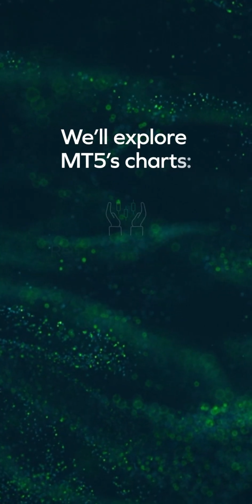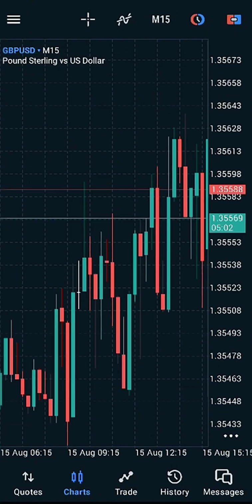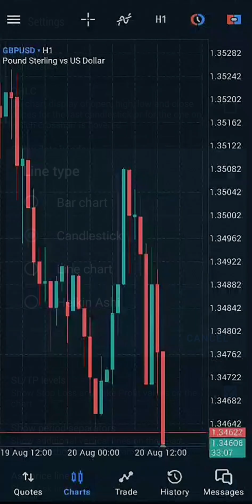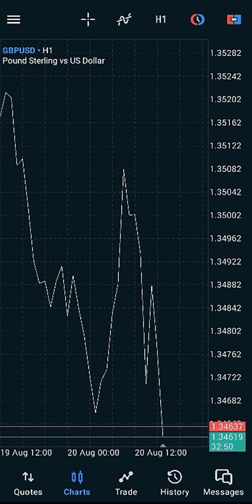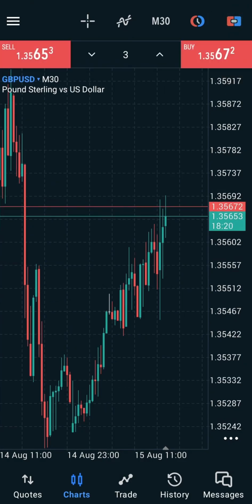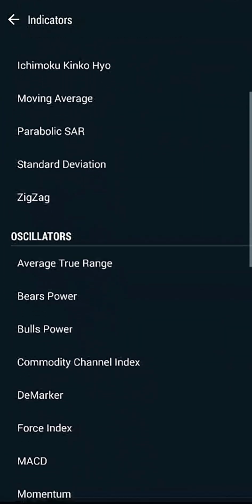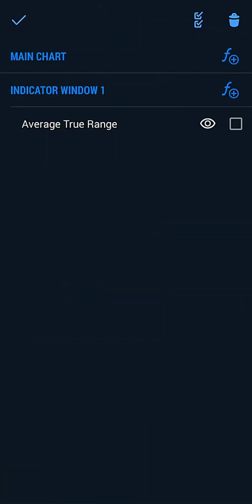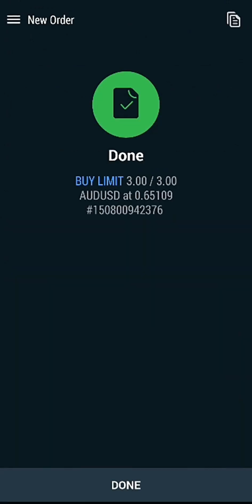Metatrader 5 (MT5) Mobile Tutorial - Trade using charts